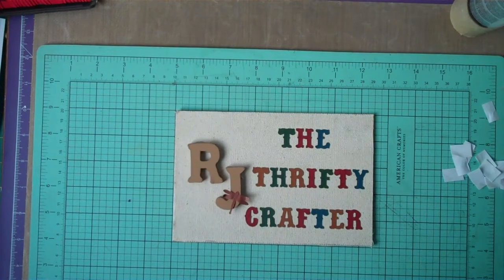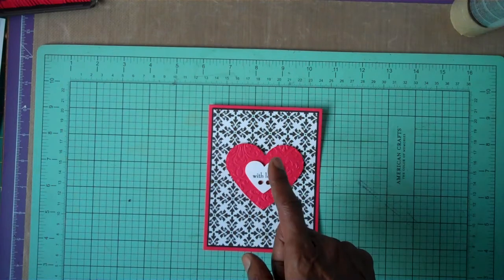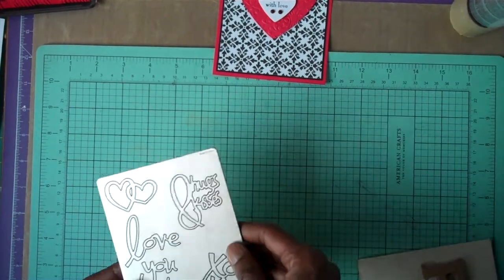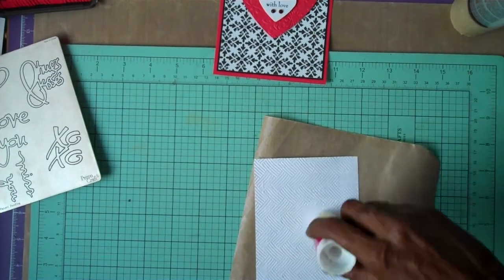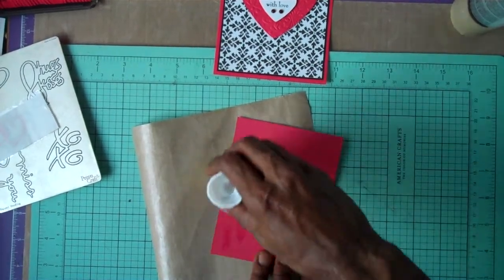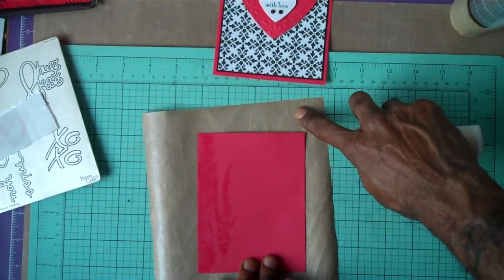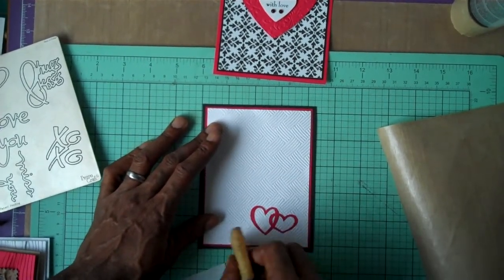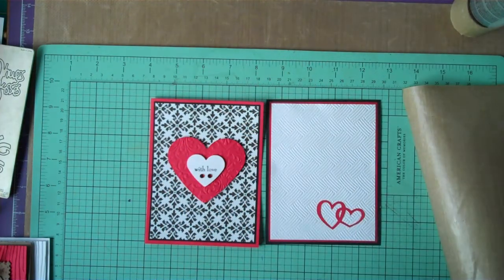Valentine Card Series 6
Hello Beautiful 1's and Crafters. thanks for stopping by today. Here with the start of my Valentine Series. Hope you will join in on the fun.